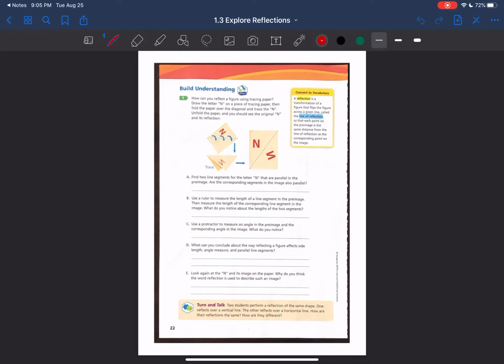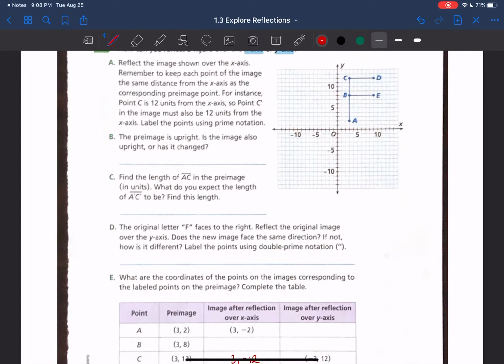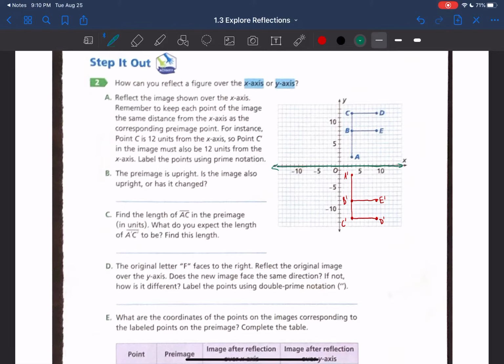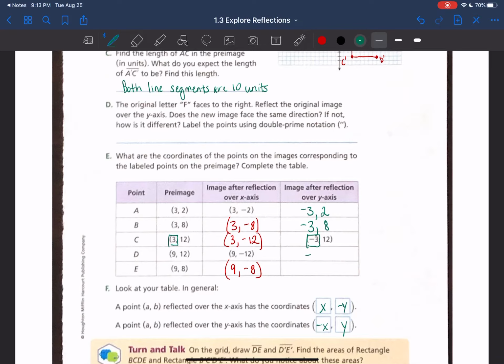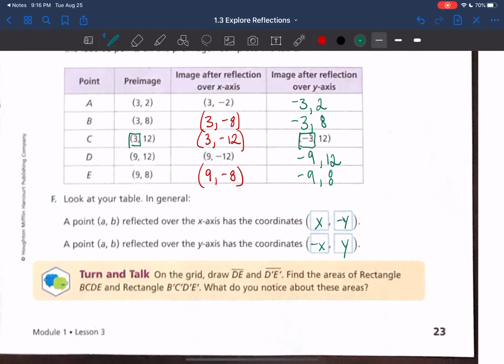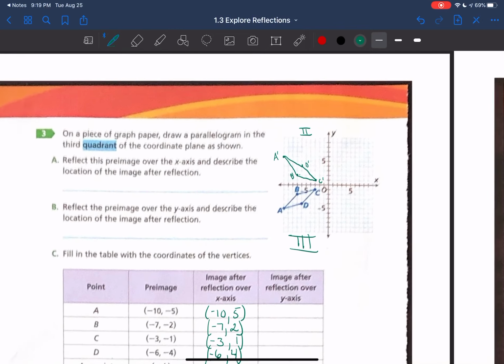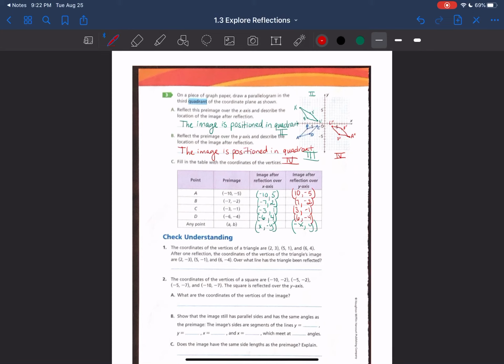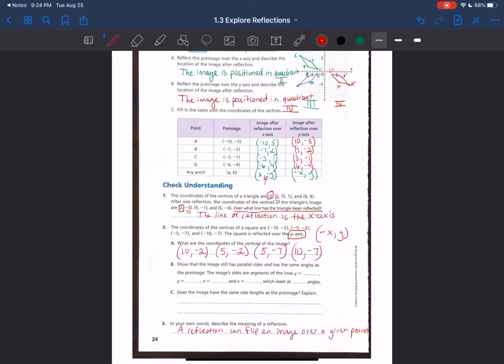1.3 Explore Reflections